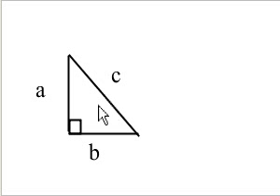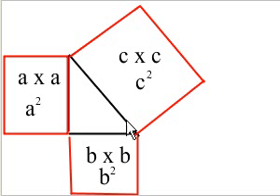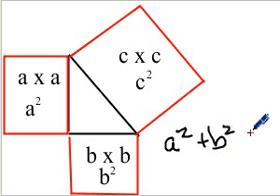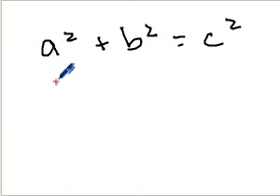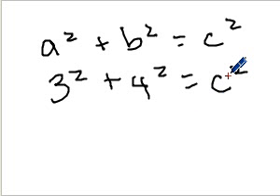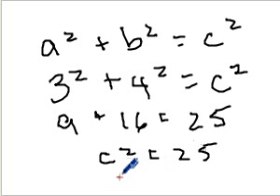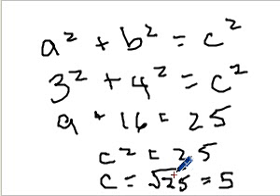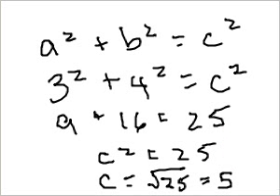Math 9_14 Pythagorean Theorem